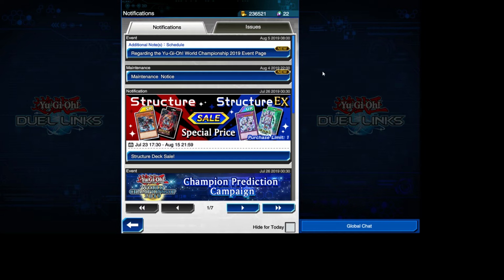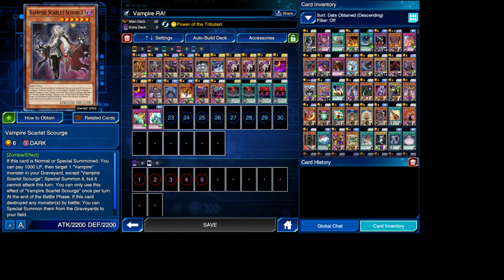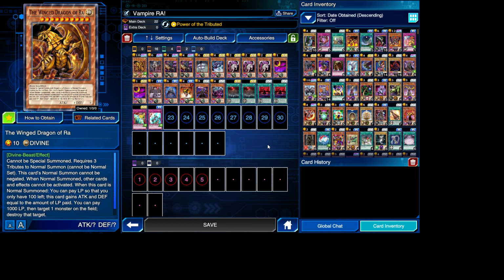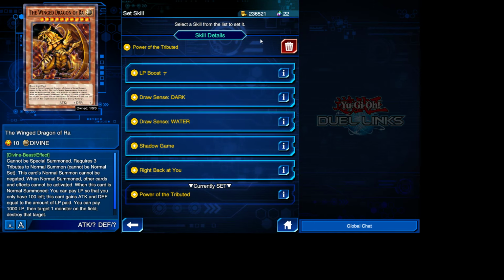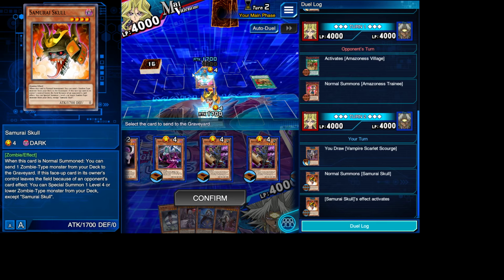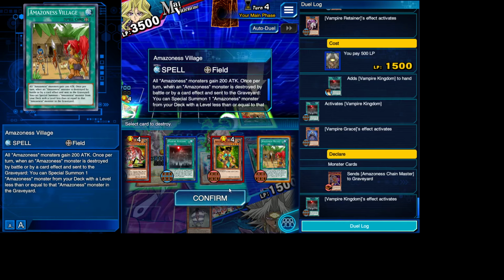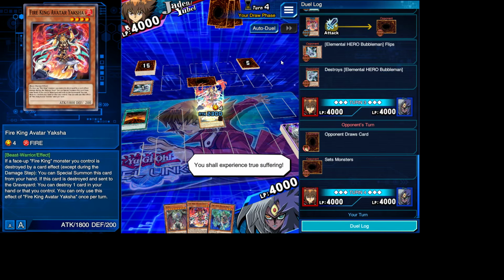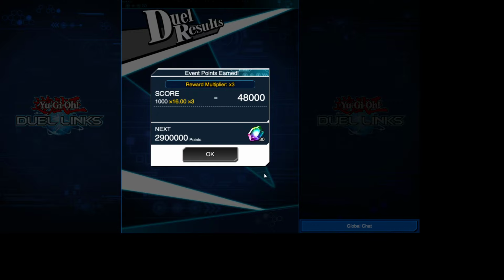Ismortah YuGiOh Duel Links 1 How to play, what is fun and Vampire Deck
Monday 7pm PST Online Card Games!